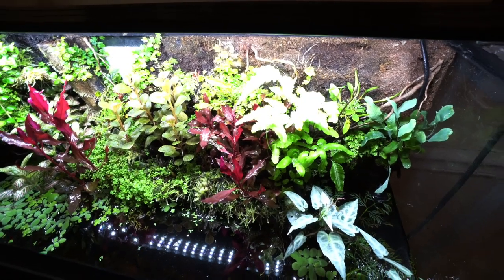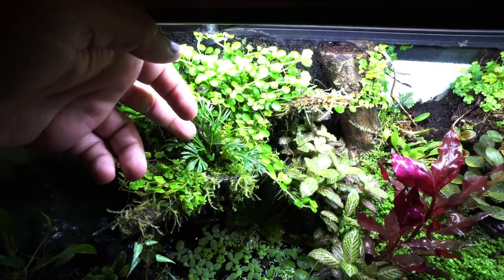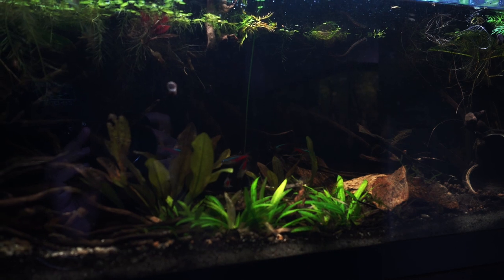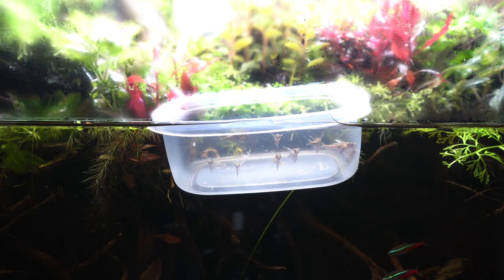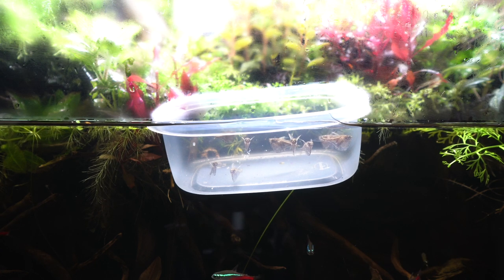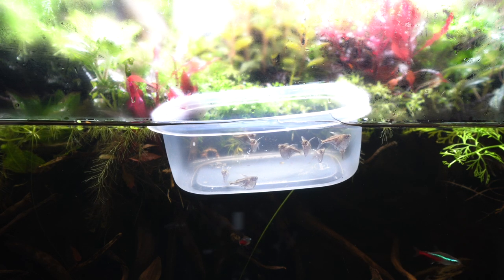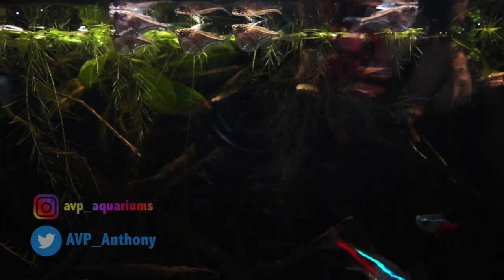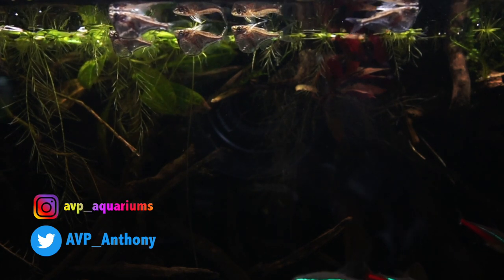NEW FISH for the Amazonian Paludarium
They made it through their quarantine time and now it's time for my secret fish to be added to their new home.

- All That
- Memories